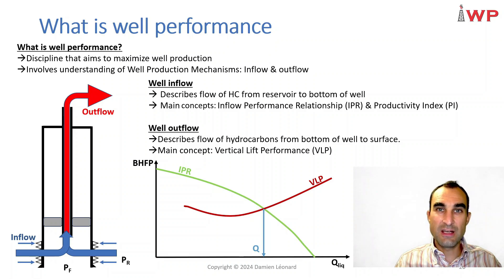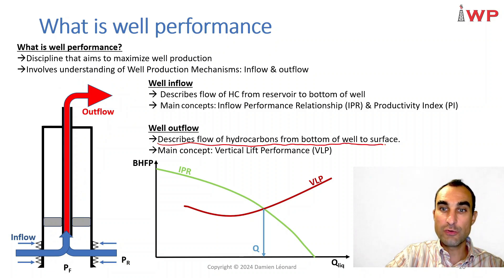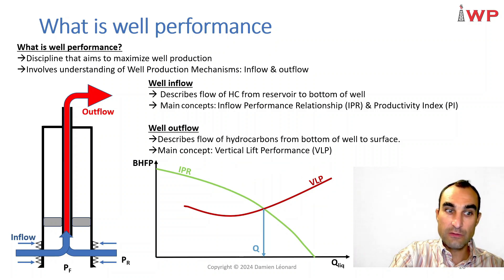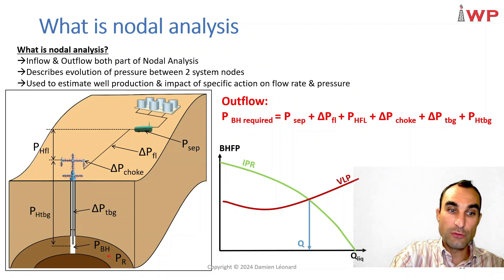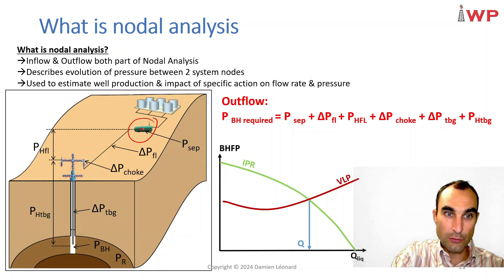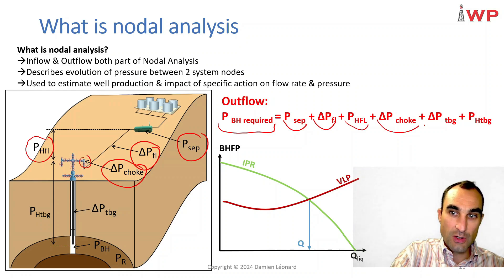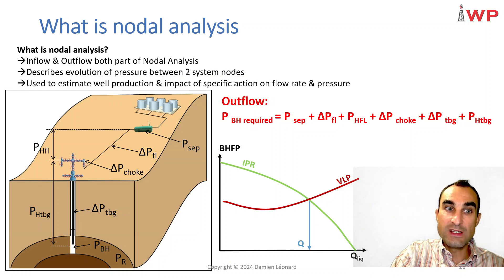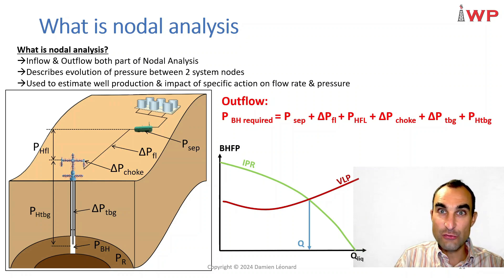What is well nodal analysis and well performance in oil and gas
What is Well Performance and Well Nodal Analysis? In this video, our instructor Damien Leonard responds to these two questions.